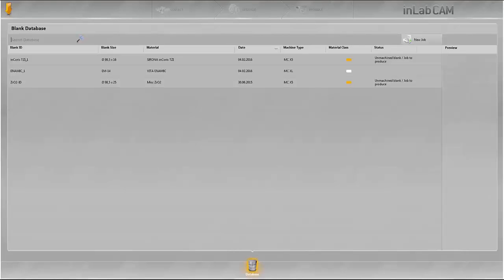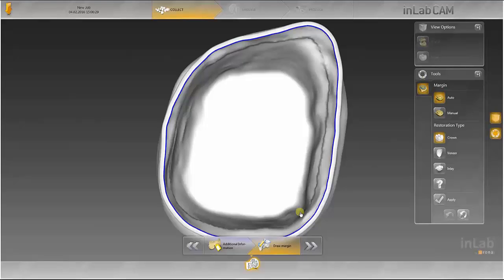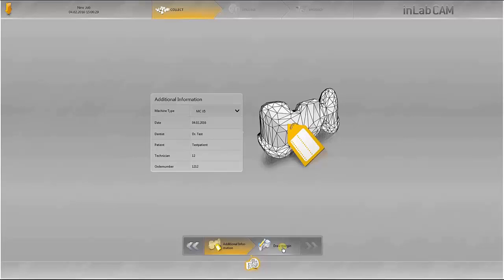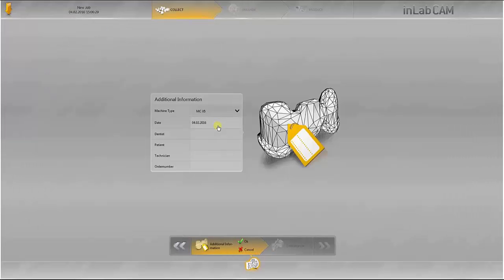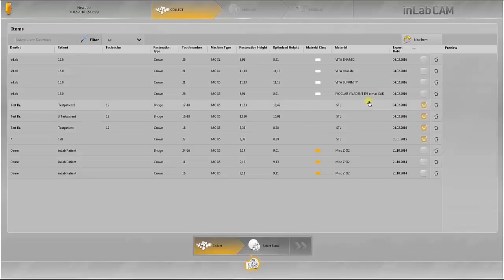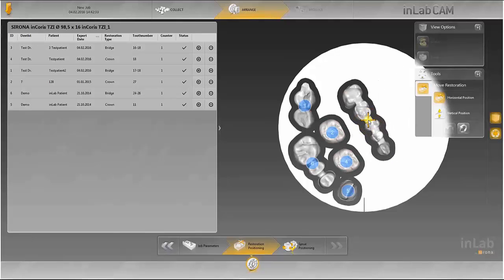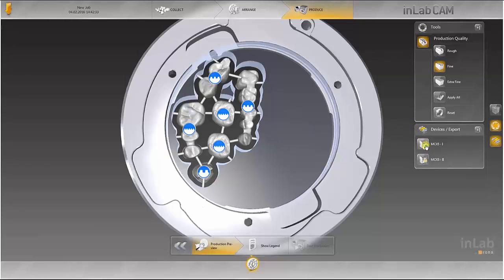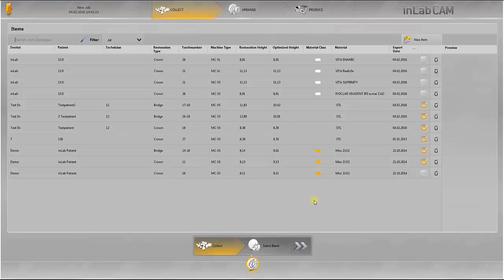Optimize Your Digital Workflow: STL Import into inLab CAM SW 15 Tutorial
Unlock the potential of your digital workflow! In this tutorial, we guide you through the seamless process of importing design data in STL format from CAD software into inLab CAM SW 15.

Discover the intricacies of integrating imported design data with restorations from inLab SW 15, creating a harmonious blend of precision and efficiency. Learn how to navigate inLab CAM SW 15 to ensure a smooth transition and optimal utilization of digital tools.

This tutorial is your gateway to optimizing your digital workflow, providing insights that empower you to seamlessly incorporate external design data into your inLab environment.

Join us on this journey to enhance your digital dentistry capabilities and stay at the forefront of cutting-edge technology.